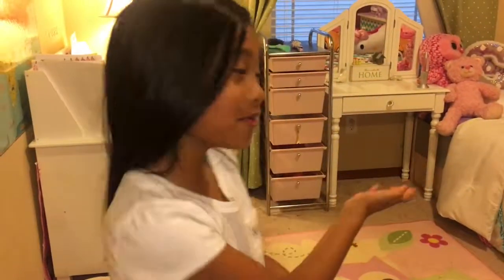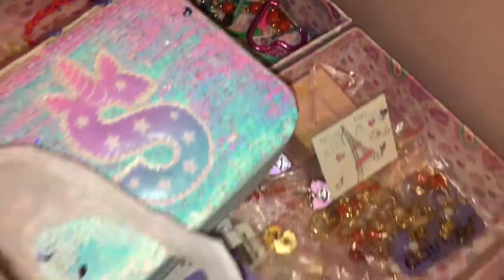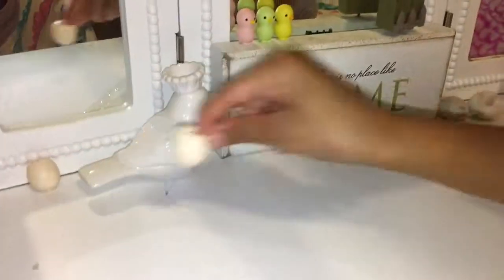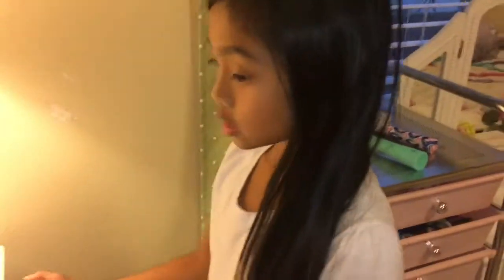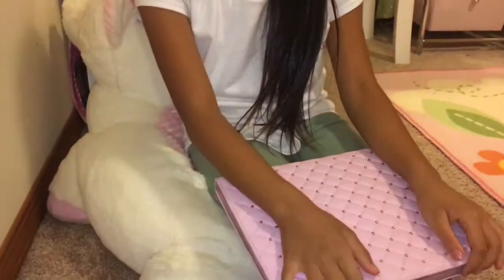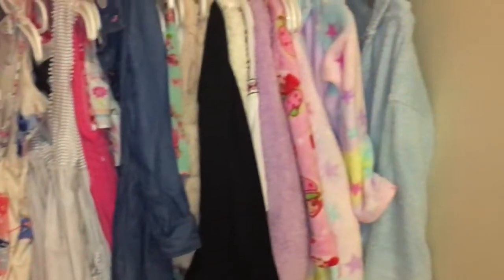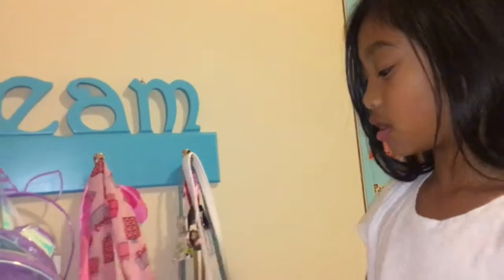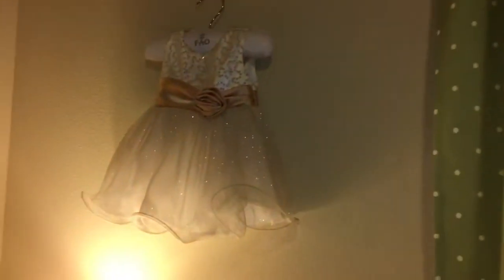ROOM TOUR 2019 ll SABRIEL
Hi Guys! It's been a while since I last posted a video.  I wanted to do a quick Room Tour video so I can capture what my room looks like when I'm 7.5 years old.  See you in our next video!